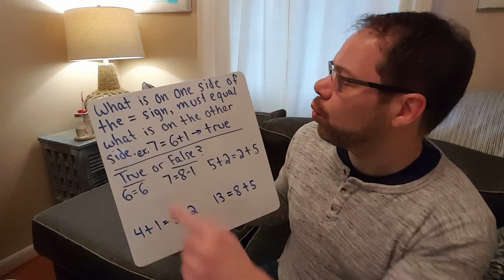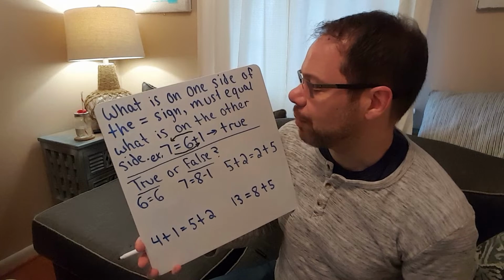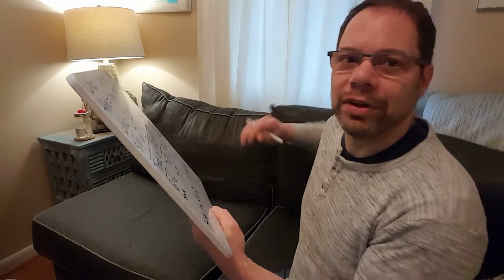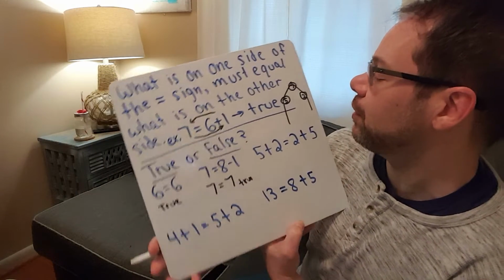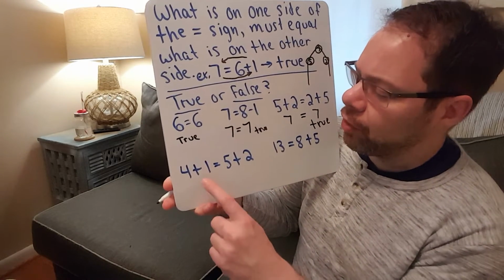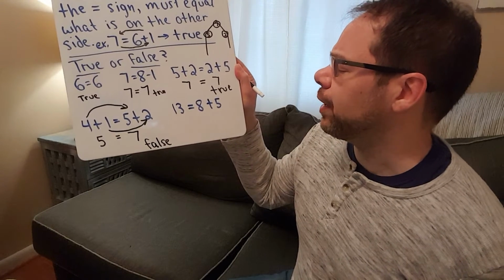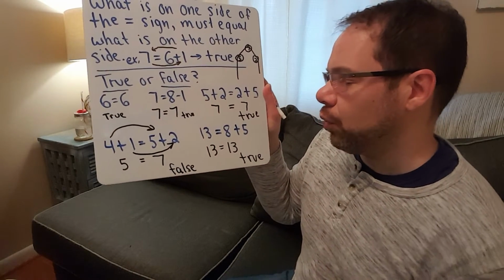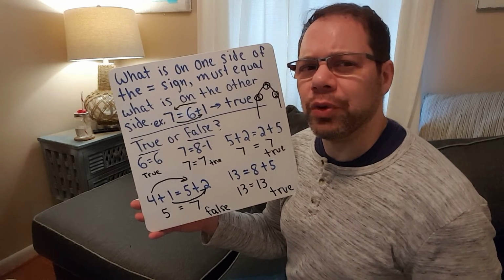3-24-20 Math lesson true or false?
Mr. Scott takes us through how what is on one side of an = sign needs to equal what's on the other side.